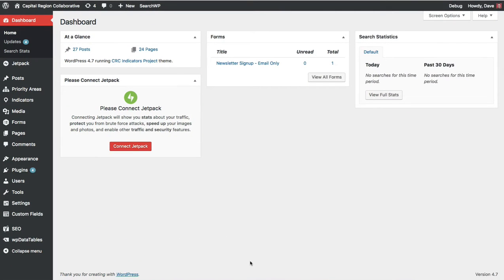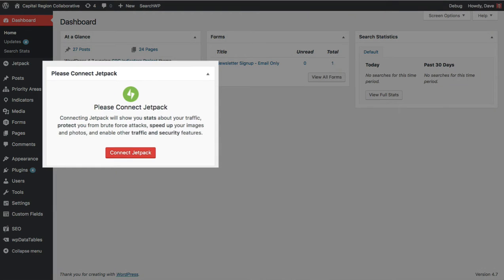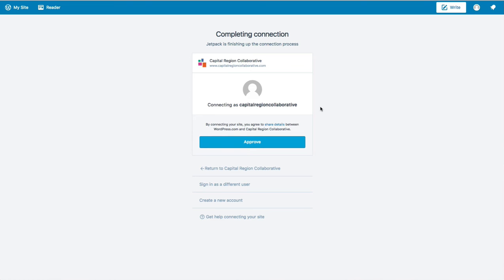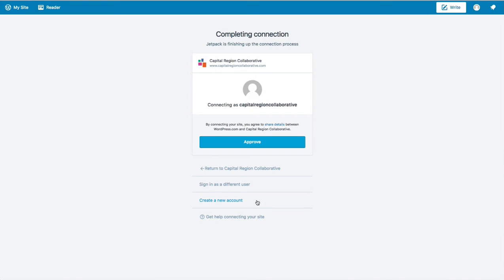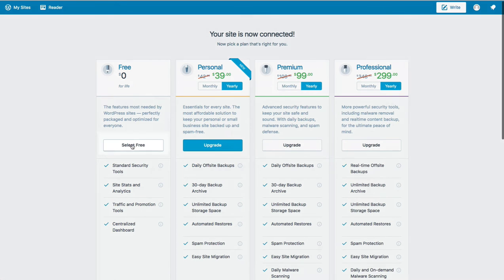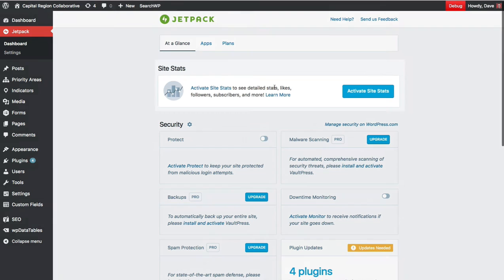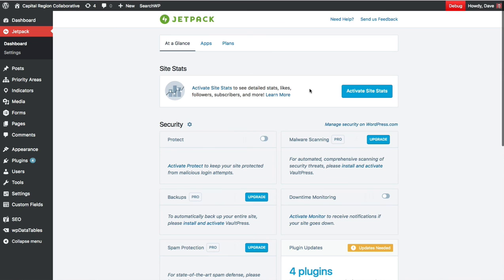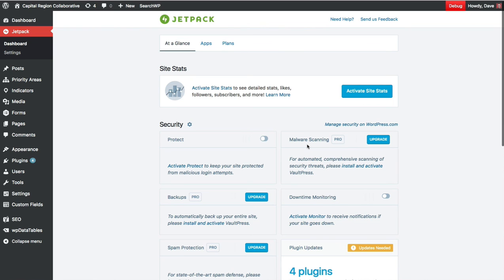Connect Jetpack to WordPress.com in 60 seconds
Learn how to connect Jetpack to your WordPress.com account in less than 60 seconds. We'll walk you through it step-by-step.

If you already have a WordPress.com account, it's super-simple. But WordPress also makes it easy to quickly create a new account, or sign-in to a different account if you manage multiple WordPress.com accounts.

Jetpack is a popular WordPress plugin that provides many additional features to protect & speed up your site, however, you must connect Jetpack to WordPress.com in order to use many of the features.

Jetpack features include:
- Site Stats
- Spam Protection
- CDN (content delivery network)
- Enhanced image slideshows & galleries
- Social media sharing features
- And more...